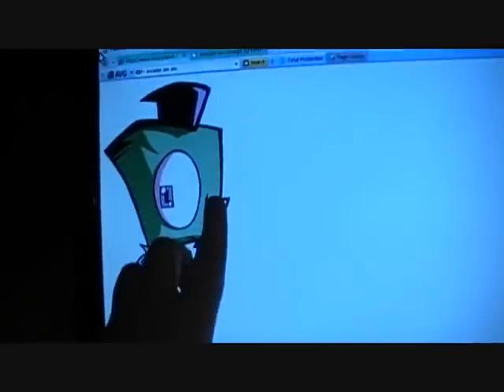lesson 1 costume break down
for are first lesson i will show you kinda how you look at a image and break parts of it down to then know how to make a costume. in this case its for Invader Zim. and this cosplay is for Anime North 2010. i do not own any right to Invader Zim  the rights belong to nickelodeon i believe. more on this costumes will come shortly. enjoy.